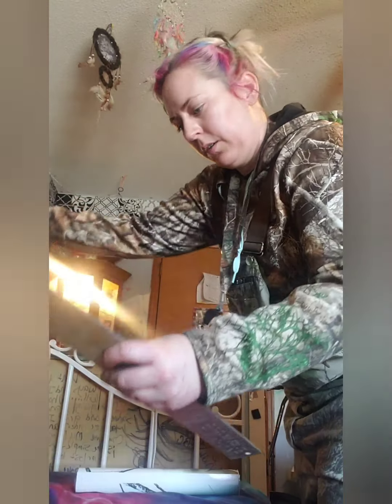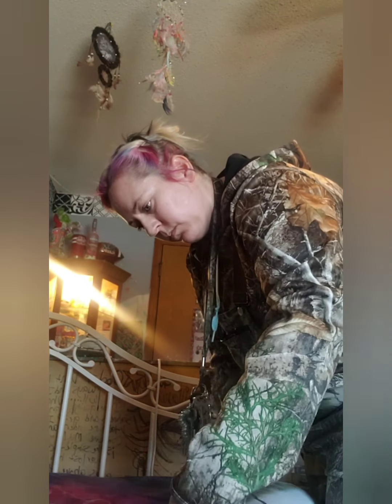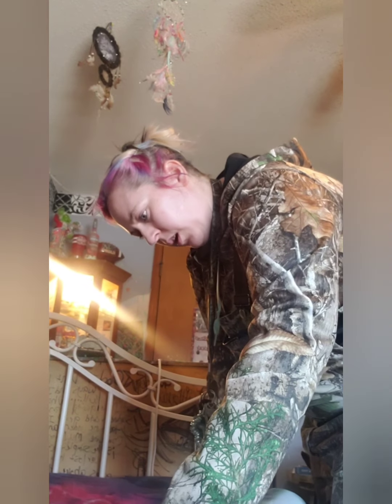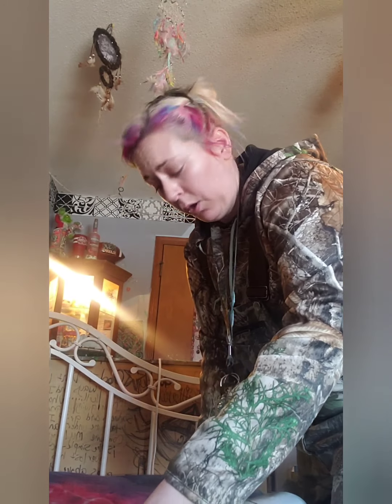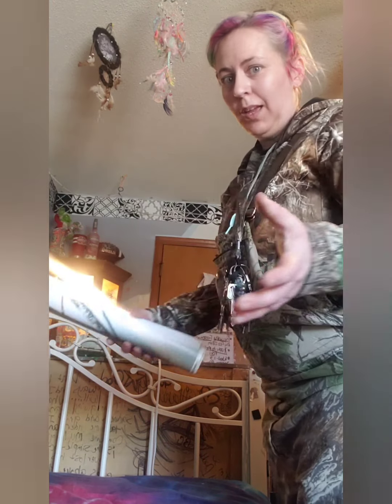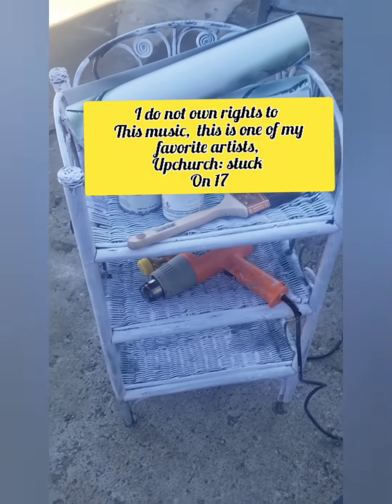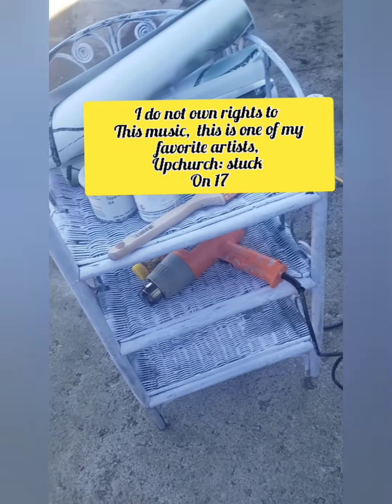Putting mossy oak vinyl on my chevy avalanche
WARNING I AM NOT A PROFESSIONAL,  im a pretty crafty person,  what I learned was watching you tube tutorials myself of how to put vinyl on your vehicle.

I do not own rights to the song in this video I just knew it was perfect background music by my favorite artists ever Ryan Upchurch, that's right creek squad rhec , I am putting the link below to the original video written and recorded by mister upchurch himself and well if you don't know who he is then we can't be friends unless of course you go to his YouTube and not listen to just one song but atleast one in every Genre upchurch does, rap, country, rock, thats right yall he's a musical genius shout out to upchurch, thank you seriously you have no clue how much your music has changed my life thank you !